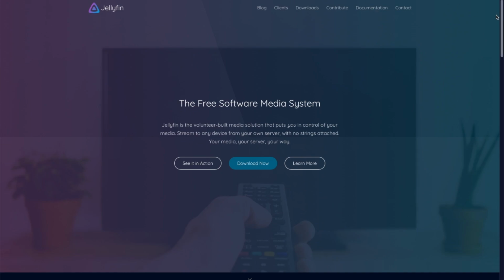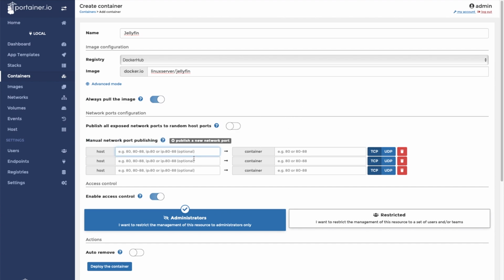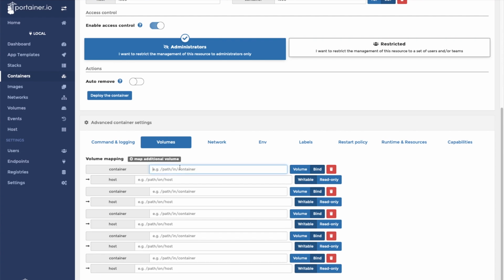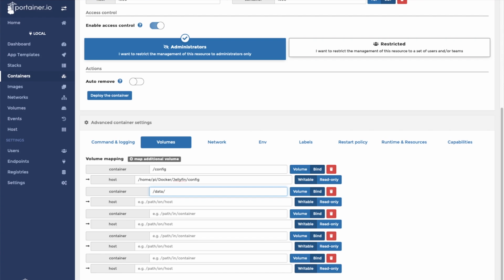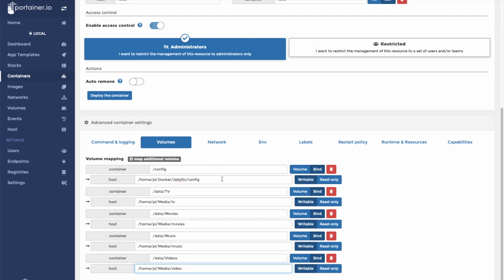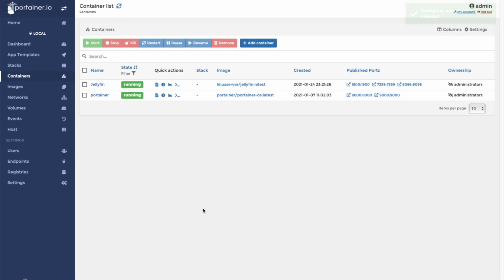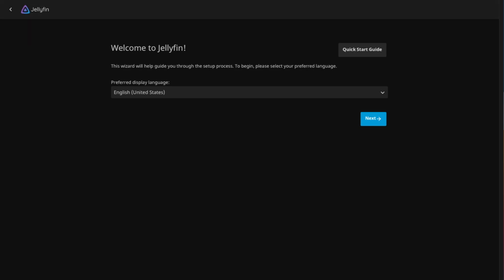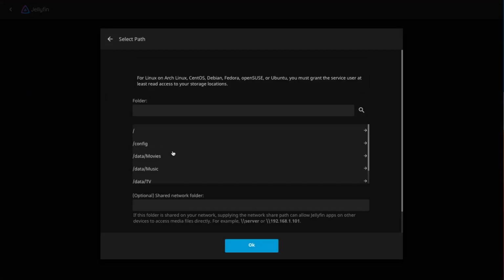How to Install Jellyfin on Docker with Portainer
This is a quick tutorial on how to install and self-host the Jellyfin Media Server on Docker using Portainer. The Jellyfin Media Server is free and open source software that can be used to server your media files on your network.  It is an alternative to software like Plex and Emby.  If you have any questions please leave them in the comment section below.